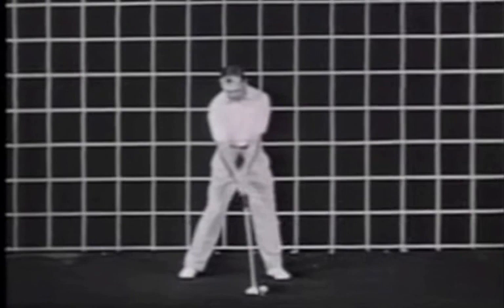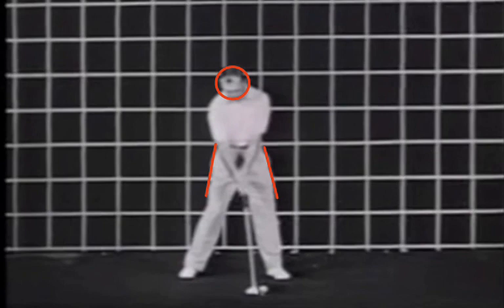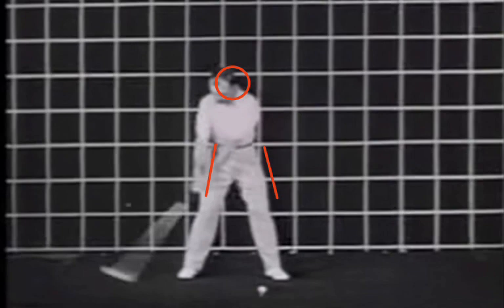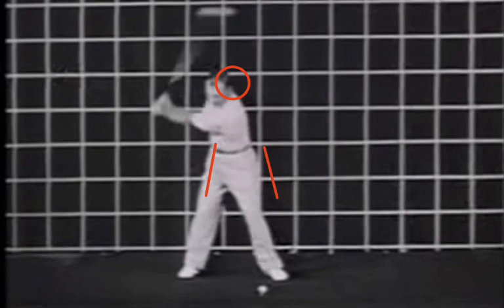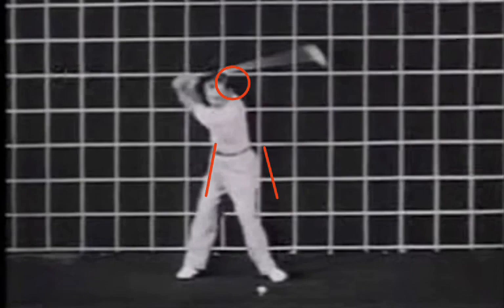BEN HOGAN Golf Swing Shift And Recenter 🎞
This is a snippet from a video on my website analyzing the swings of legends of the game. In this video I take a look at the great golf swing of Ben Hogan of course!